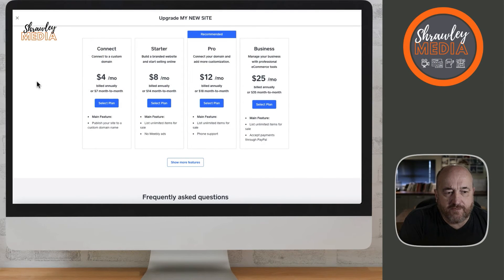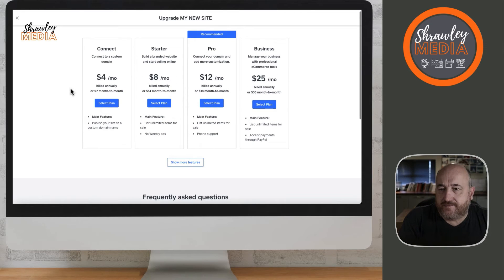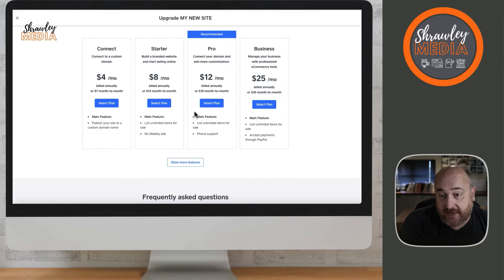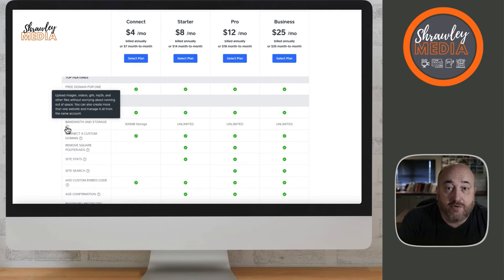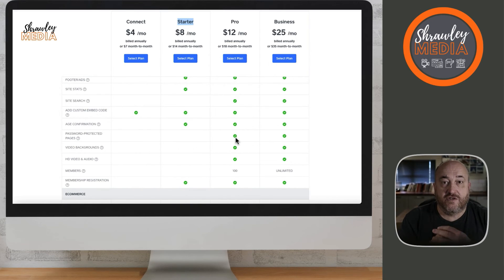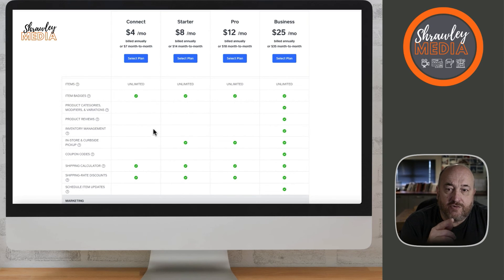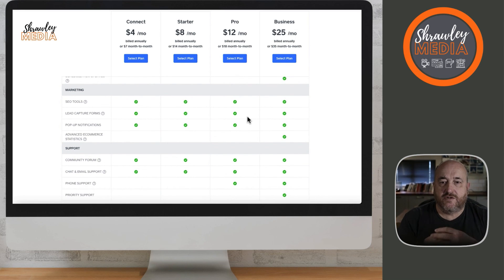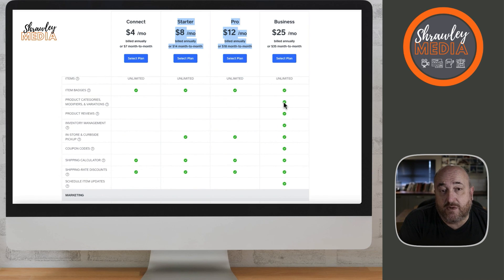33. What does Weebly offer you for your money. A Guide to Pricing and Functions for Weebly Packages